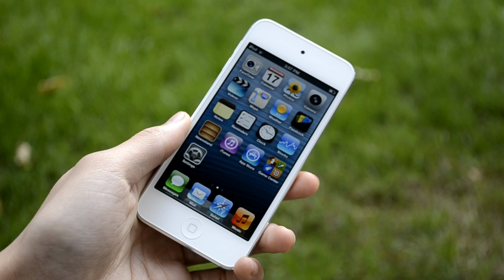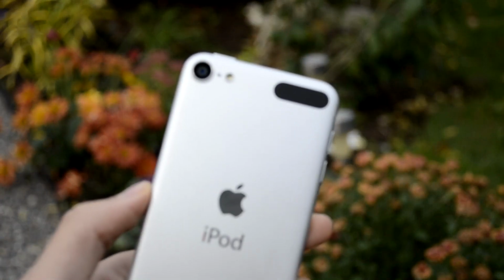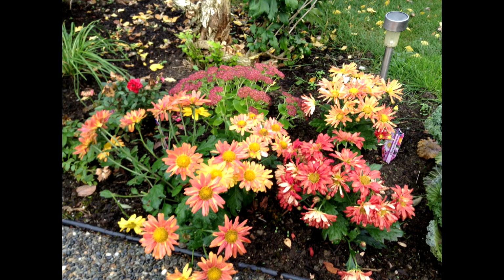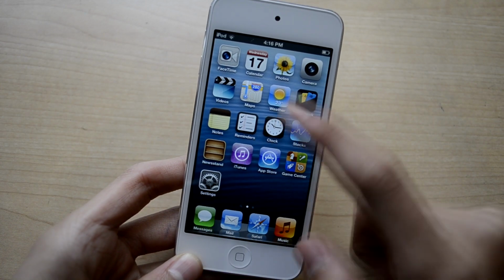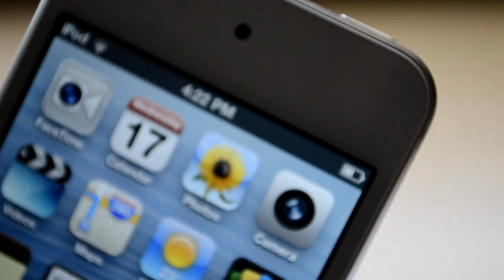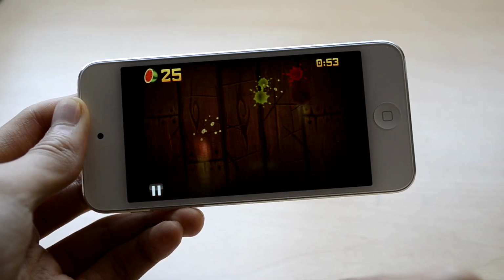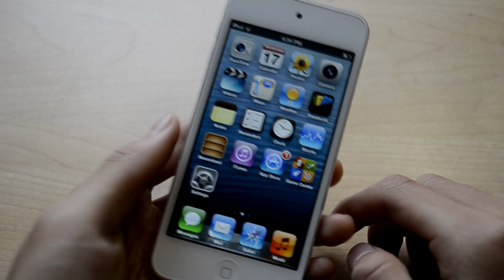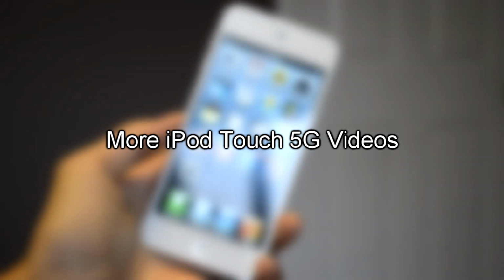Apple iPod Touch 5G - Full Review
- My equipments -

My camera/lens:
Nikon D600
Nikkor 50mm f/1.8
Nikon 28-70mm f/2.8
Rokinon 14mm

My mic:
Blue Yeti Mic

My camera slider:
Konova K3

My lights

My Headphones (ATH-M50x)
My keyboard: Logitech G19s keyboard
My computer monitors: Asus 24" monitor
My computer speakers (monitors) M-audio AV40